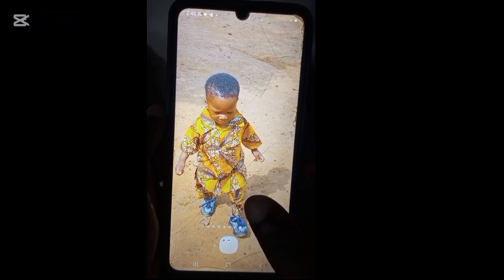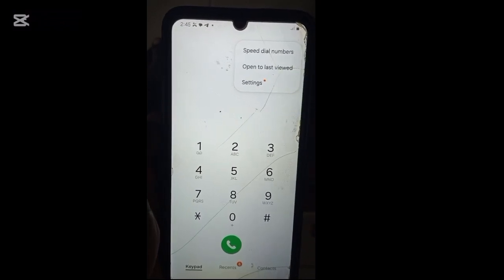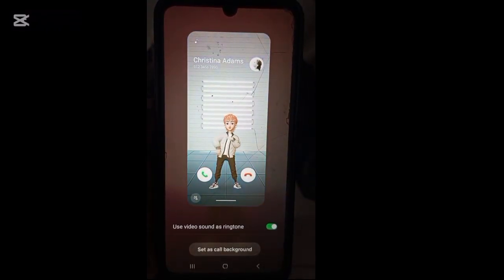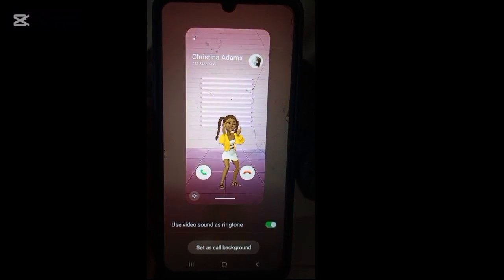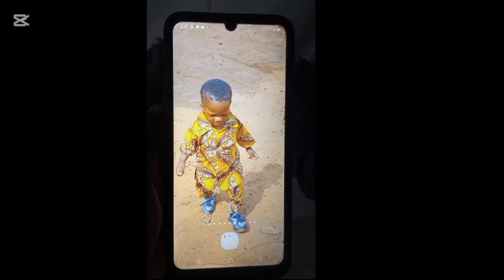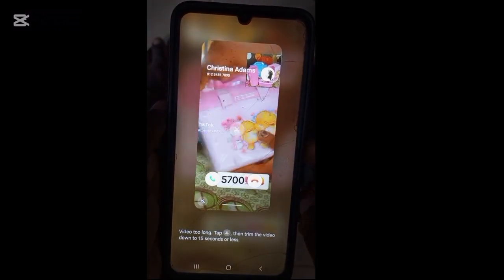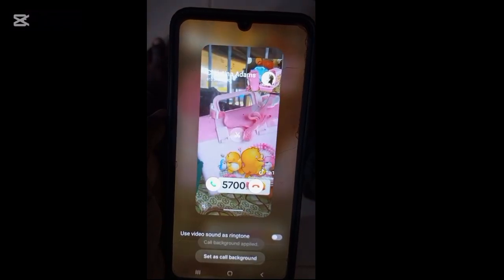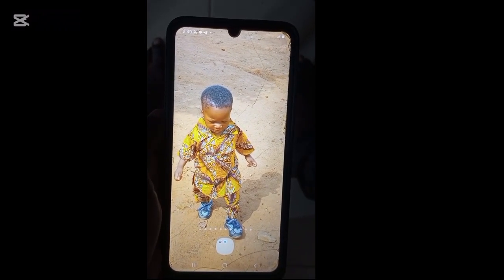How To Set Video As Call Background On Samsung Galaxy AO5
In this video, I explained into details on how to set video as call background on Samsung Galaxy AO5, if you find this video so helpful subscribe to my channel and share with more people to benefit from it, turn on notification bell for more updates.